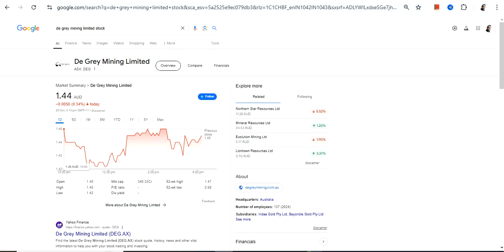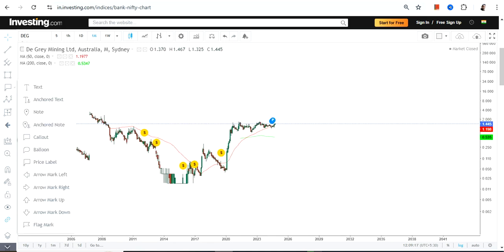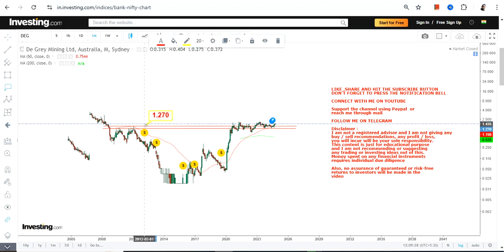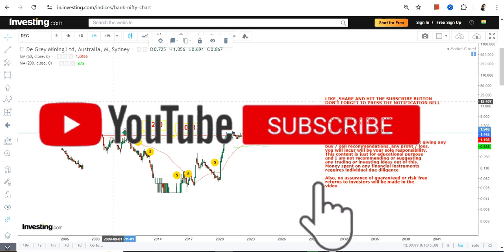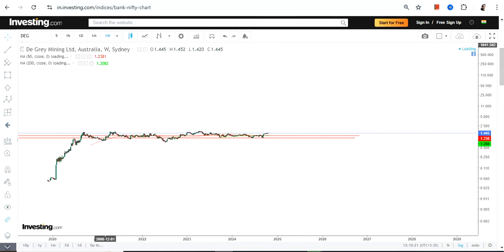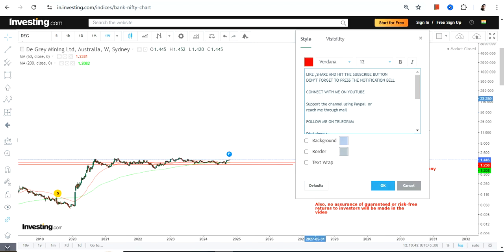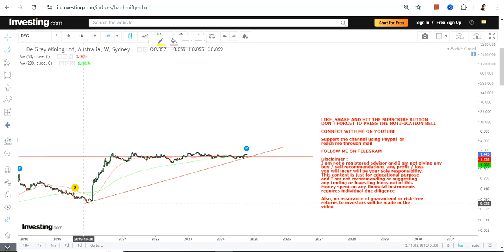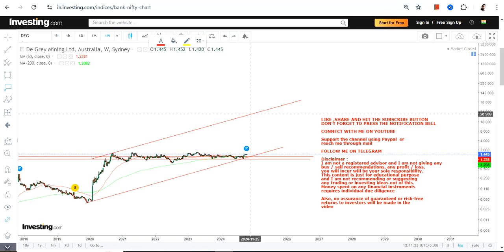NEXT BIG SQUEEZE : DEG STOCK ANALYSIS | DE GREY MINING LIMITED STOCK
BEST BOOKS LINKS TO BECOME PRO INVESTOR/TRADER :
FOR EQUITIES: